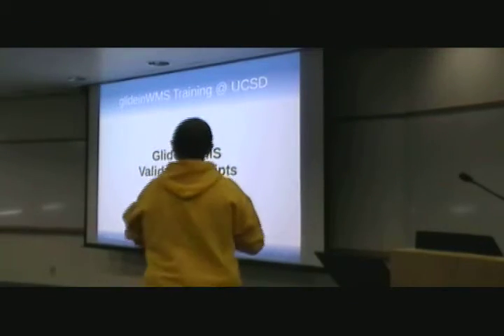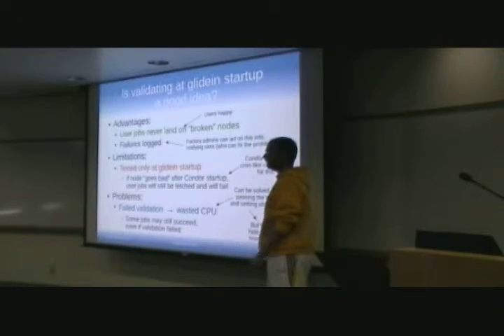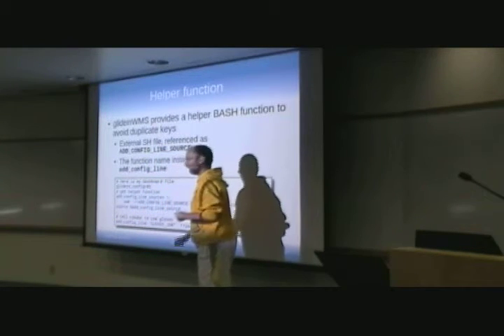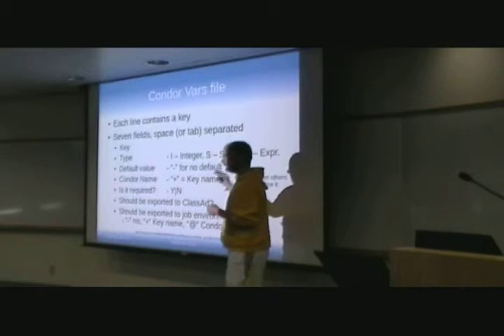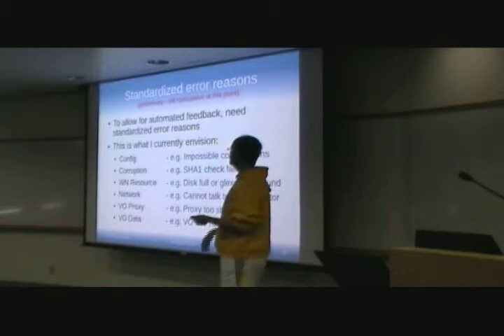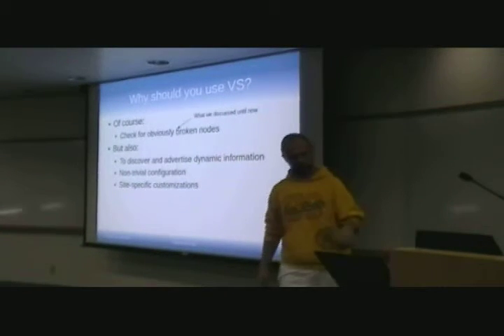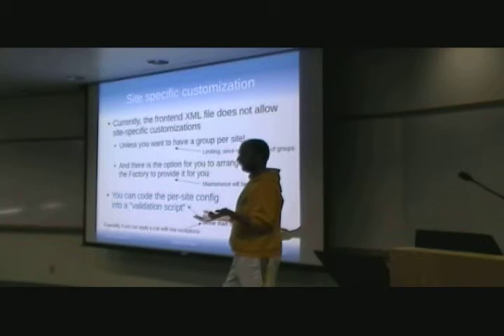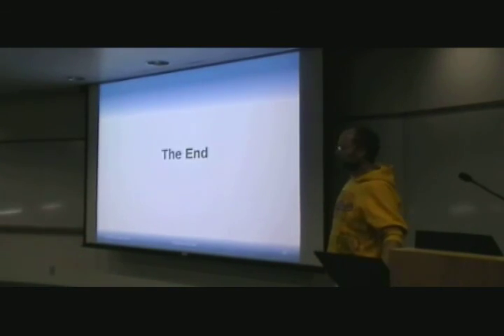glideinWMS validation scirpts - glideinWMS Training Jan 2012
Descripton of how to write custom validation scripts in glideinWMS, with an emphasis on the VO Frontend operations.
Part of the glideinWMS Training session held in Jan 2012 at UCSD.